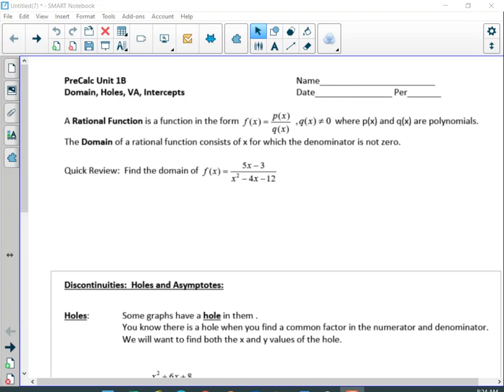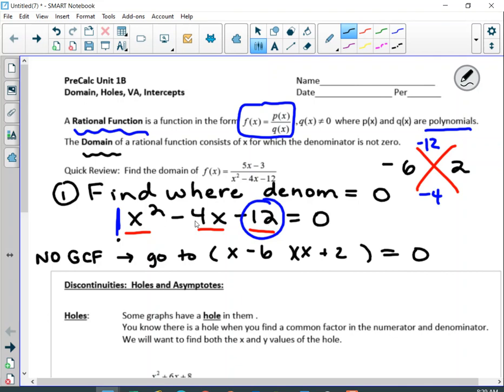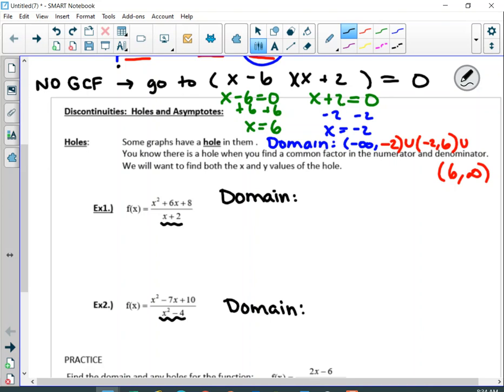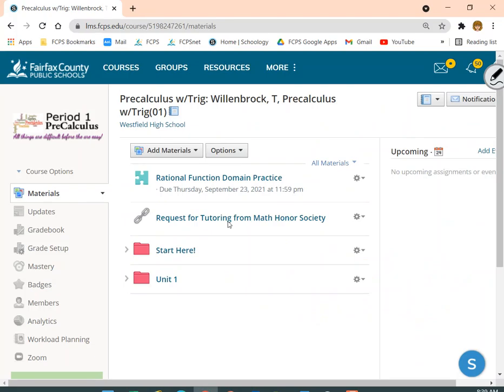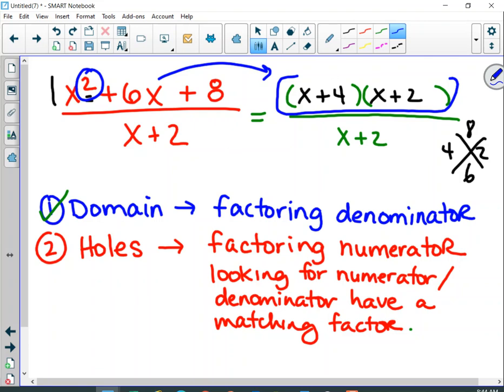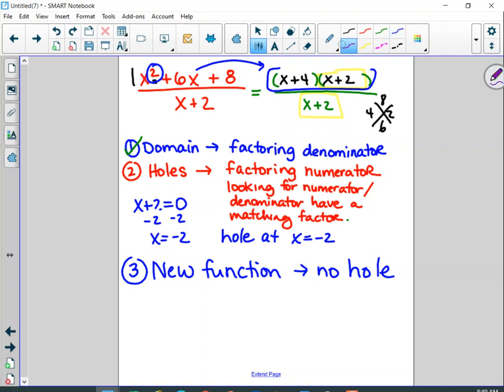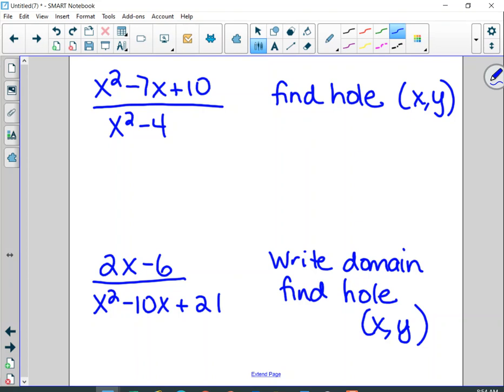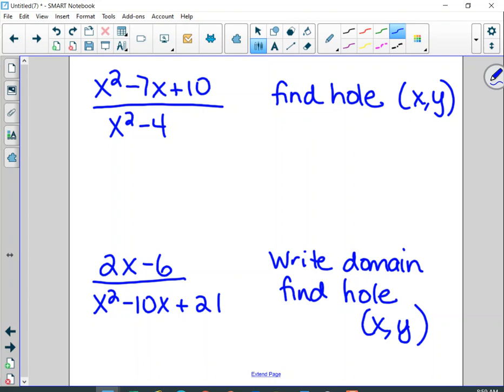Precalc Sept 24